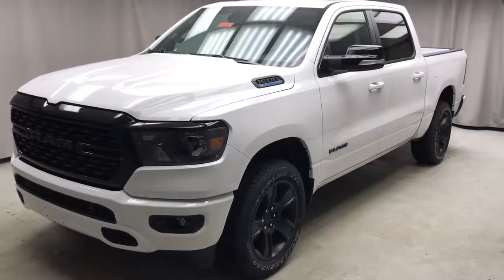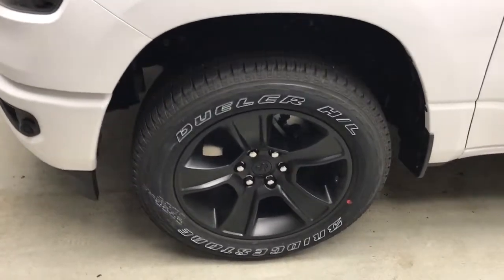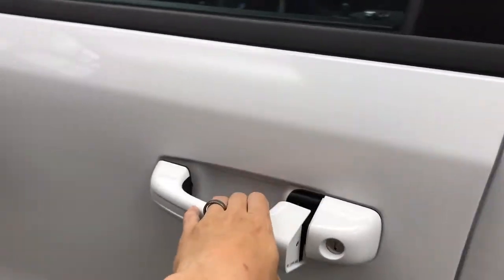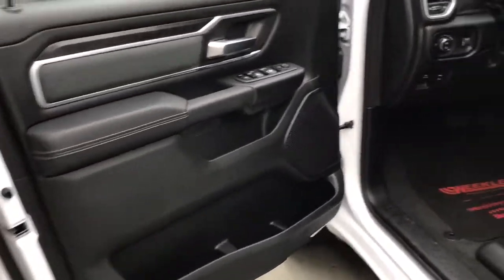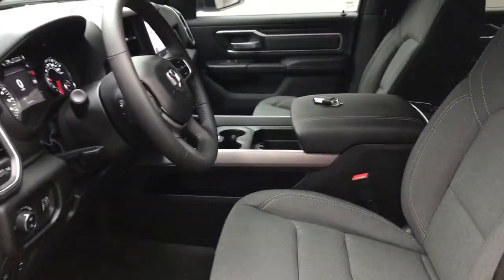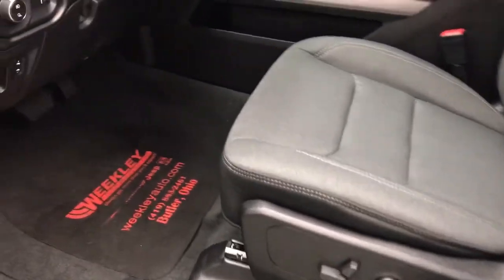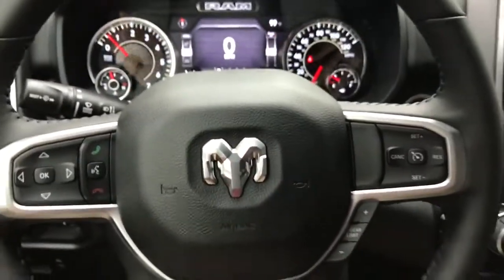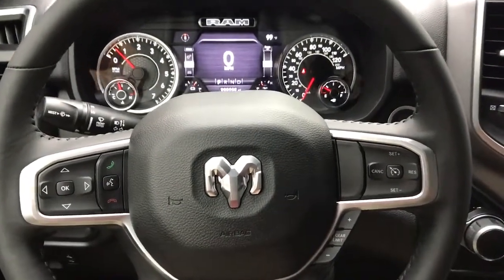2022 Ram 1500 Mansfield, Mt Vernon, Ashland, Lexington, near me N6707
Bright White Clearcoat New 2022 Ram 1500 available in Butler, Ohio at Weekley CDJR. Servicing the Mansfield, Mt Vernon, Ashland, Lexington, OH area.
2022 Ram 1500 Big Horn - Stock#: N6707 - VIN#: 1C6RRFFG7NN362199

Weekley CDJR
50 Main St.

GVWR: 6 900 LBS  (STD),BRIGHT WHITE CLEARCOAT,MONOTONE PAINT,TRANSMISSION: 8-SPEED AUTOMATIC (850RE)  (STD),REAR UNDERSEAT COMPARTMENT STORAGE,PARKSENSE FRONT/REAR PARK ASSIST W/STOP,CLUSTER 7.0 TFT COLOR DISPLAY,QUICK ORDER PACKAGE 23Z BIG HORN  -inc: Engine: 3.6L V6 24V VVT eTorque UPG I  Transmission: 8-Speed Automatic (850RE)  Big Horn Badge,NIGHT EDITION  -inc: Tires: 275/55R20 OWL All Season  Black Headlamp Bezels  Black Exterior Truck Badging  Anti-Spin Differential Rear Axle  Wheels: 20 x 9.0 Premium Paint/Polished (DISC)  Black Interior Accents  Dual Exhaust w/Black Tips  Body Color Front Bumper  Body Color Rear Bumper w/Step Pads,CONNECTED SERVICES DELETE CREDIT,BLACK  DELUXE CLOTH BUCKET SEATS  -inc: Power 8-Way Driver Seat  Bucket Seats  Manual Adjust 4-Way Front Passenger Seat  Full Length Floor Console  Rear Center Armrest  Delete LED Lamp - Floor Console Bin  Power 2-Way Driver Lumbar Adjust,ENGINE: 3.6L V6 24V VVT ETORQUE UPG I  (STD),MOPAR FRONT & REAR RUBBER FLOOR MATS,TIRES: 275/55R20 OWL ALL SEASON,REMOTE START SYSTEM,WHEELS: 20 X 9.0 PREMIUM PAINT/POLISHED,RADIO: UCONNECT 5 W W/8.4 DISPLAY,3.21 REAR AXLE RATIO  (STD),FRONT LICENSE PLATE BRACKET,ANTI-SPIN DIFFERENTIAL REAR AXLE,BIG HORN LEVEL 2 EQUIPMENT GROUP  -inc: Google Android Auto  SiriusXM Radio Service  Bluetooth Handsfree Phone & Audio  USB Host Flip  Rear Window Defroster  For Details  Visit DriveUconnect.com  Integrated Center Stack Radio  ParkSense Front/Rear Park Assist w/Stop  Rear View Auto Dim Mirror  Power Adjustable Pedals  Rear Power Sliding Window  Rear Dome w/On/Off Switch Lamp  Connectivity - US/Canada  Glove Box Lamp  4G LTE Wi-Fi Hot Spot  115V Auxiliary Rear Power Outlet  Media Hub w/2 Charge Only USBs  Exterior Mirrors w/Heating Element  Power 8-Way Driver Seat  Auto Dim Exterior Driver Mirror  Rear Underseat Compartment Storage  Heated Front Seats  Radio: Uconnect 5 W w/8.4 Display  Heated Steering Wheel  8.4 Touchscreen Display  Foam Bottle Insert (Door Trim Panel)  Class IV Receiver Hitch  Security Alarm  Black Premium Power Mirrors  Apple CarPlay  Big Horn IP Badge  Remote Start System  SiriusXM Satellite Radio  Exterior Mirrors w/Supplemental Signals  Exterior Mirrors Courtesy,Four Wheel Drive,Tow Hitch,Power Steering,ABS,4-Wheel Disc Brakes,Brake Assist,Aluminum Wheels,Conventional Spare Tire,Heated Mirrors,Power Mirror(s),Privacy Glass,Intermittent Wipers,Variable Speed Intermittent Wipers,Power Door Locks,Daytime Running Lights,Automatic Headlights,Fog Lamps,AM/FM Stereo,Bluetooth Connection,MP3 Player,Steering Wheel Audio Controls,Auxiliary Audio Input,Adjustable Steering Wheel,Trip Computer,Power Windows,Pass-Through Rear Seat,Rear Bench Seat,Leather Steering Wheel,Keyless Start,Keyless Entry,Power Door Locks,Cruise Control,A/C,Cloth Seats,Passenger Vanity Mirror,Passenger Illuminated Visor Mirror,Floor Mats,Bluetooth Connection,Power Windows,Power Door Locks,Trip Computer,Immobilizer,Traction Control,Stability Control,Traction Control,Front Side Air Bag,Telematics,Requires Subscription,Tire Pressure Monitor,Driver Air Bag,Passenger Air Bag,Front Head Air Bag,Rear Head Air Bag,Passenger Air Bag Sensor,Child Safety Locks,Back-Up Camera